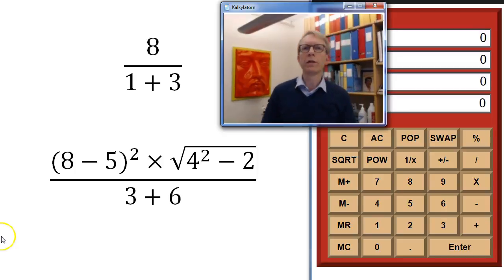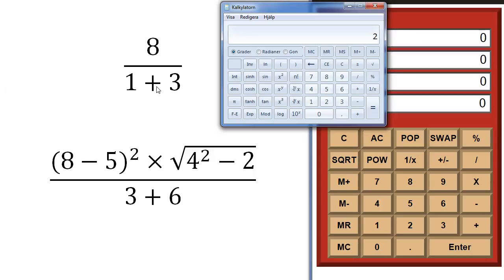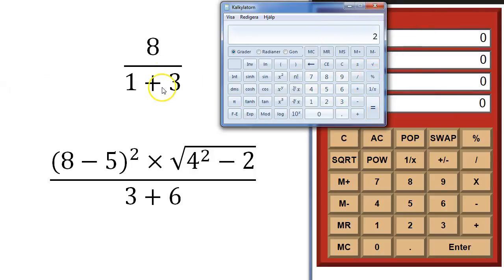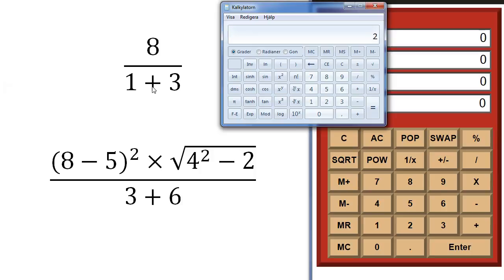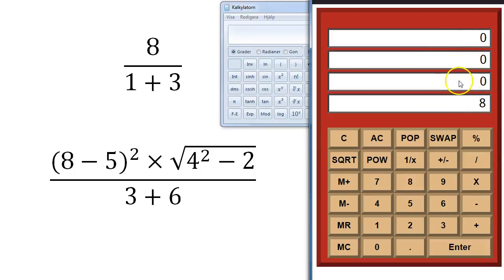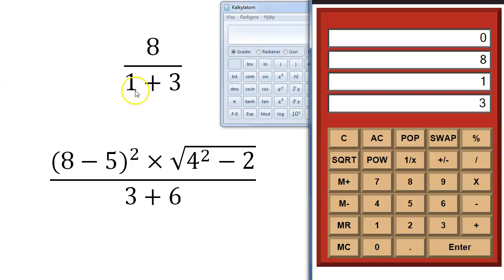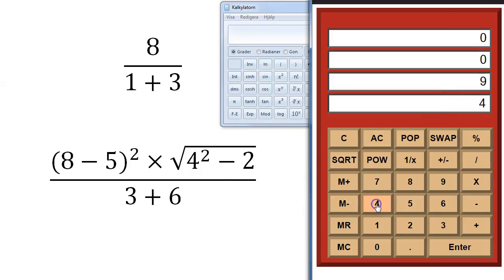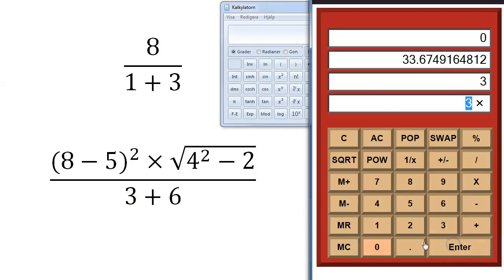How to use Reverse Polish Notation (RPN)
RPN calculators may seem a bit difficult at first, but once you get used to them, there's no turning back. They're intuitive, efficient and fun - what's not to like?